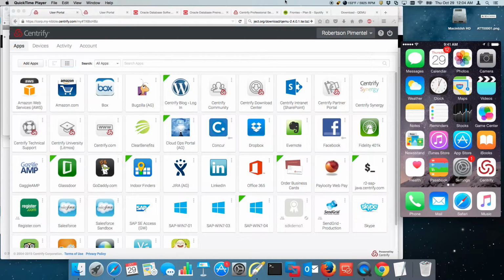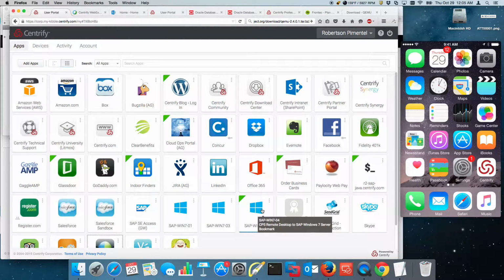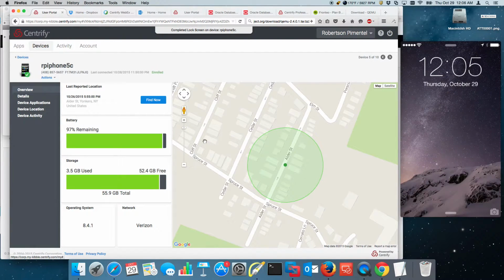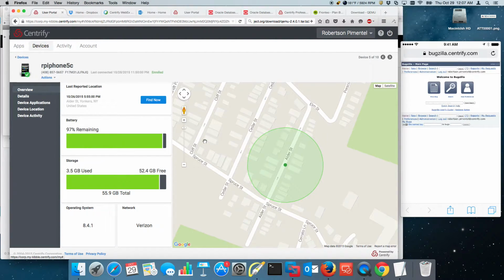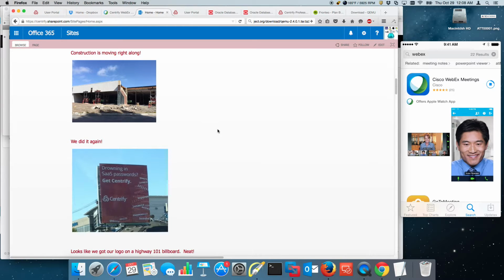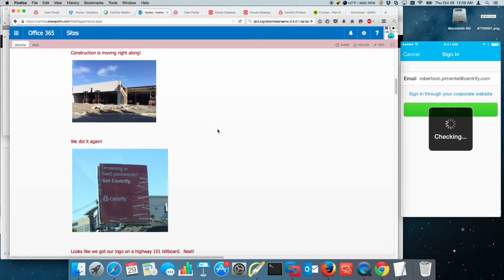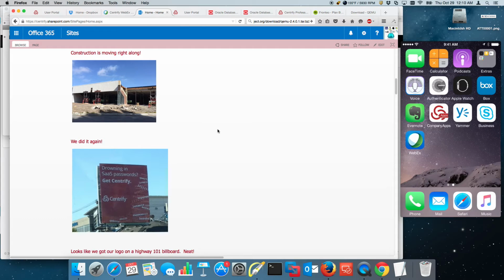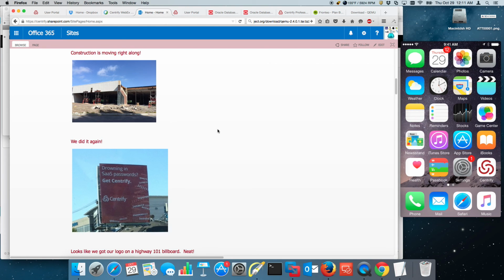Centrify Identity Service - Zero Sign-on for Mobile Devices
Background:  Centrify Identity Service provides built-in Enterprise Mobility Management for iOS, Mac OS, Android, Samsung Knox, Windows 10, Chrome and Chromebooks.

This video explores ZSO, this capability enhances the experience of users when they access links or apps from enrolled devices.
Note: Only works with apps configured to support Service Provider (SP)-initiated connections.

We explore the experience from a browser, get a sharepoint link over email, we download and install WebEx and inspect the experience with an app that is not configured for SP-initiated connections.